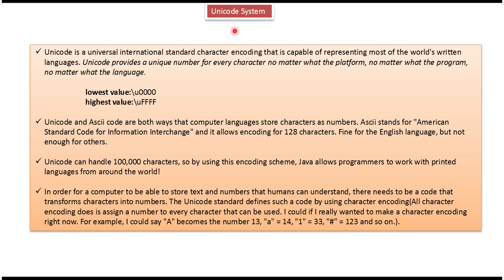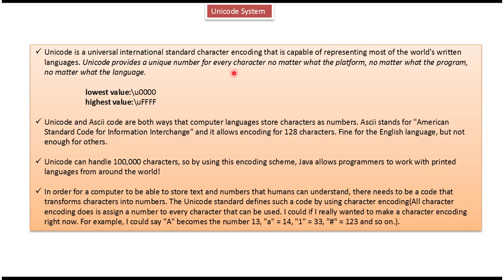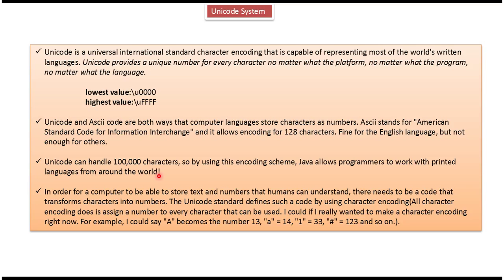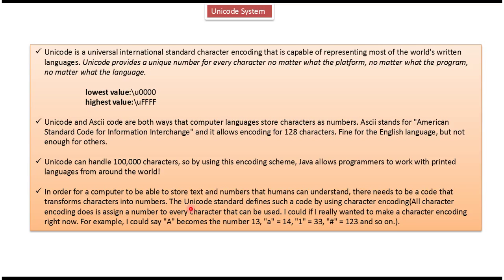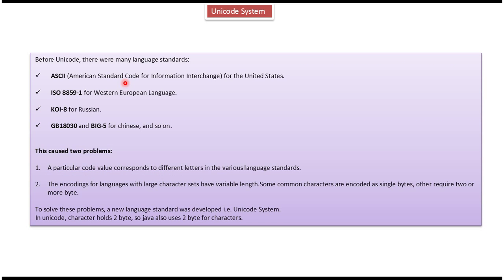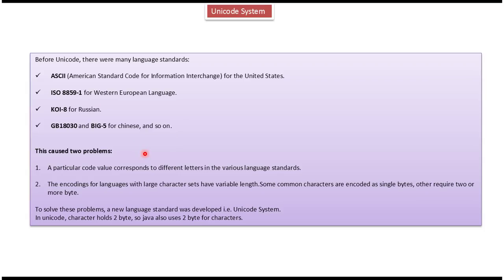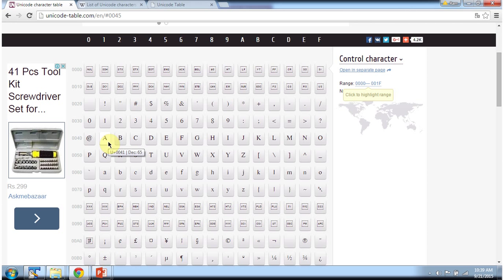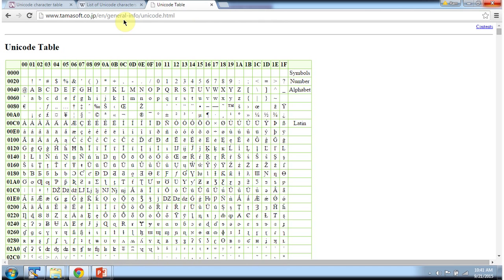What is Unicode System in Java? | Java Tutorial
Welcome to this Java tutorial on the Unicode system in Java programming!

In this tutorial, we'll dive into the concept of Unicode and its importance in Java for representing and handling characters from different languages and scripts.

**What is Unicode?**
Unicode is a character encoding standard that assigns unique numeric codes to virtually every character used in written languages around the world. In Java, Unicode is used extensively to support multilingual text processing and internationalization.

- **Unicode Basics**: Understanding the fundamentals of Unicode encoding and character representation.

- **Unicode in Java**: Exploring how Java uses Unicode to handle characters and strings efficiently.

- **Character Encoding**: Discussing character encoding schemes used in Java to map Unicode characters to binary data.

- **String Handling**: Demonstrating how Java handles Unicode strings, including input, output, and manipulation.

- **Internationalization (i18n)**: Highlighting the role of Unicode in Java's support for internationalization and localization.

By the end of this tutorial, you'll have a clear understanding of the Unicode system in Java and how it enables Java applications to process text from diverse languages and cultures seamlessly.